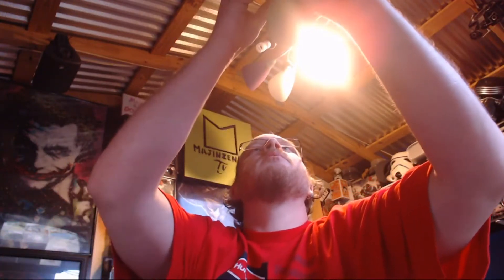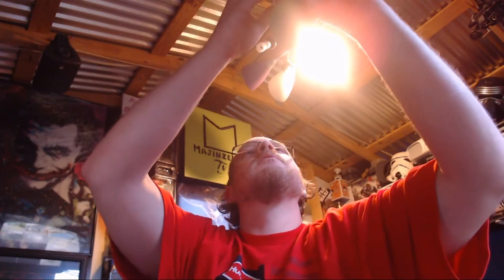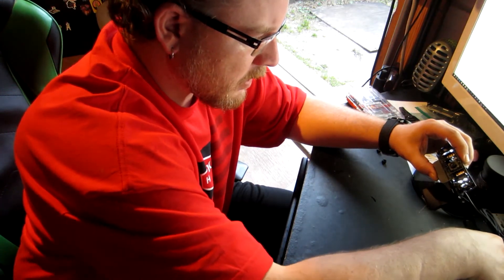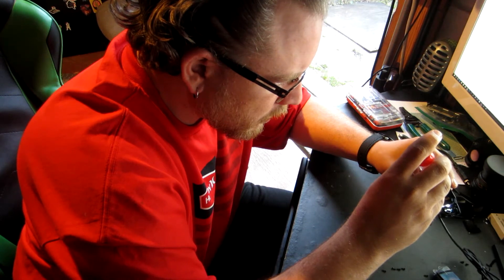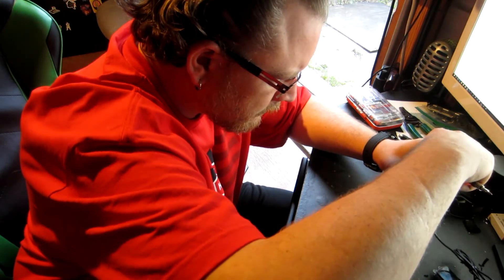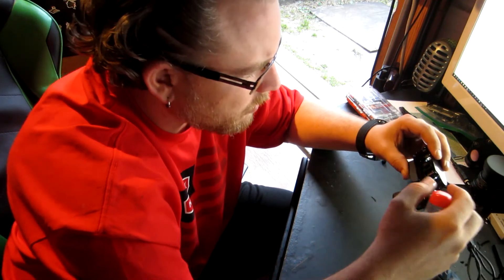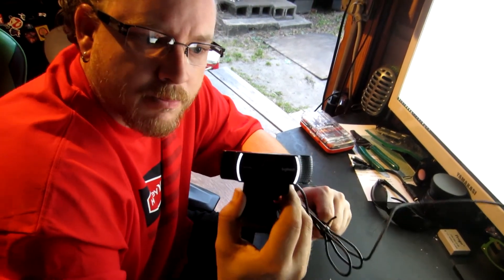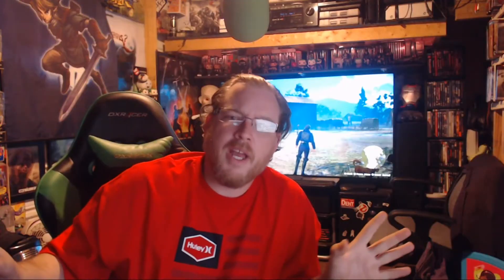Logitech C922 Cutting Off - Lights Blink and USB Not Recognized: Repair Attempt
My Logitech C922 is having terrible issues.  Most of the time when I plug it in a port it says USB not recognized or it cuts off within a minute if it is detected.  I take the webcam apart and see what I can find in some exploratory troubleshooting.

MajinZendo TV
Located in Savannah Georgia

Host and Creator: Adam Caines

Amino App: MajinZendo

Christopher Mears anytime with the above information for all
your music and beats needs!